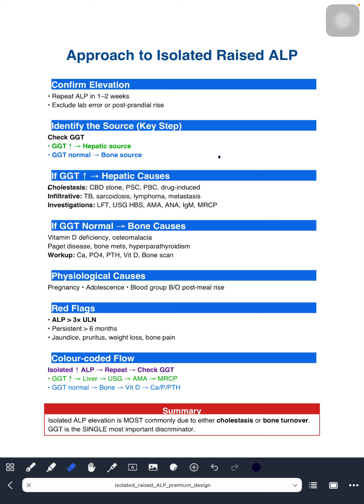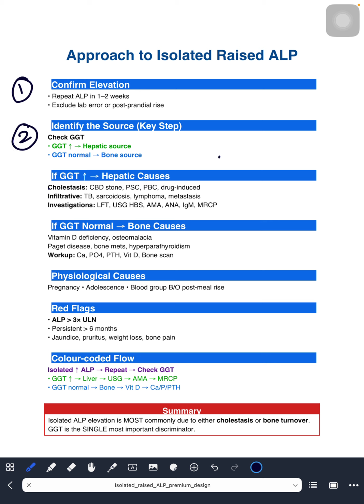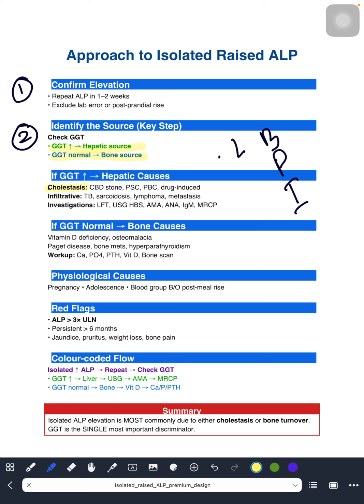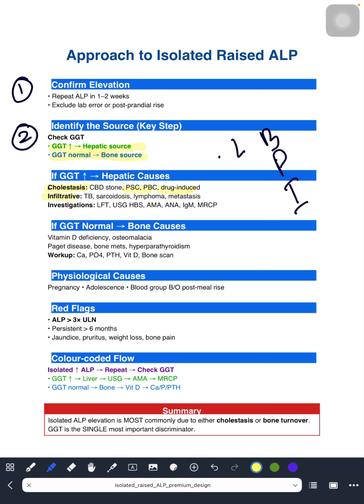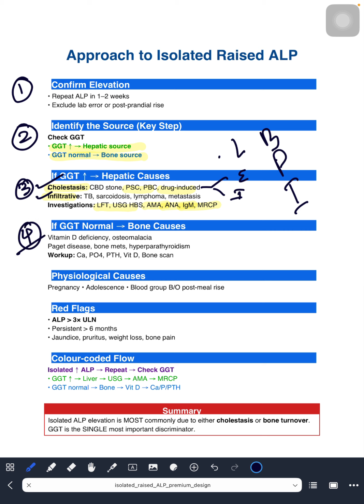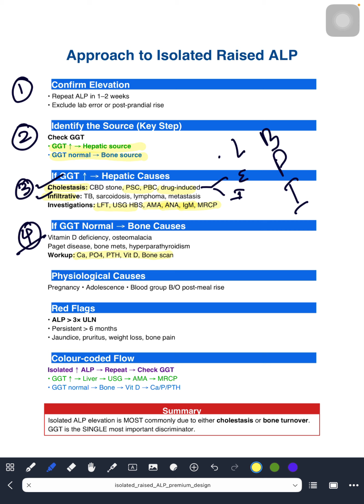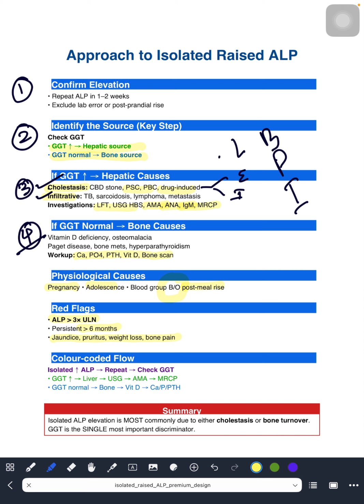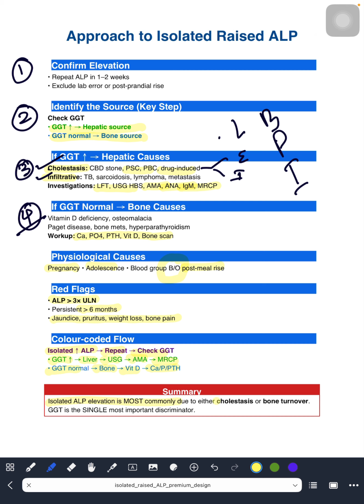Approach to a patient with isolated Raised ALP